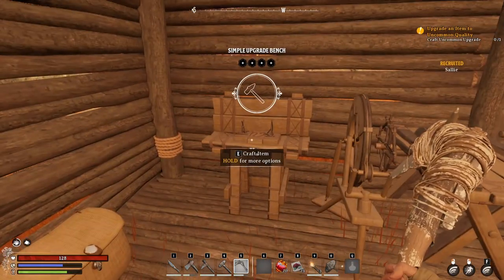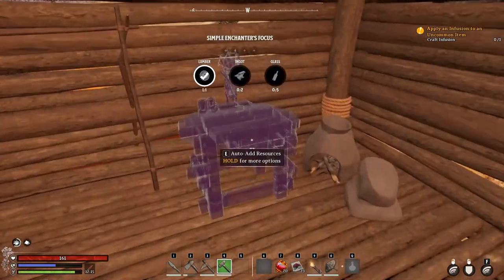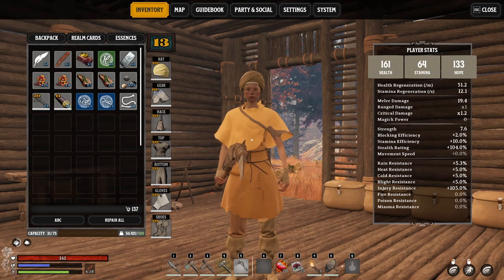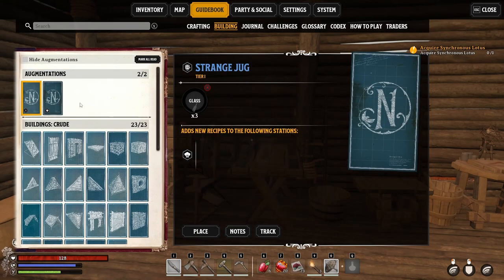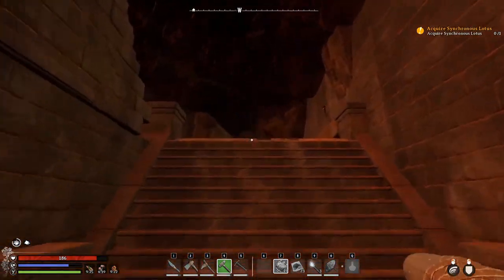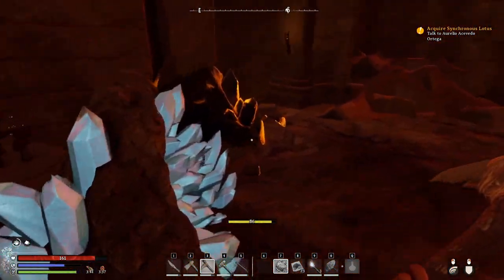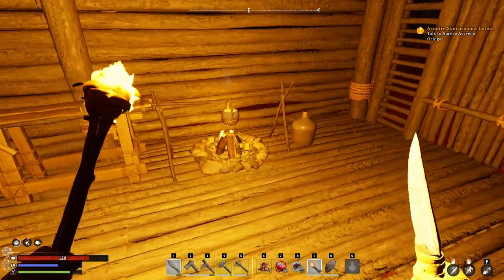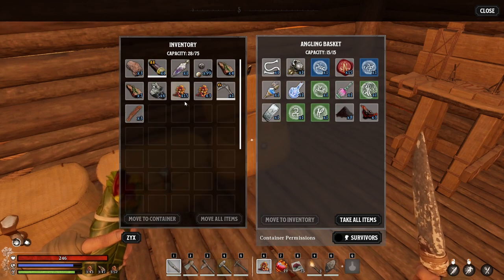Nightingale - Doing the Trials - Ep.06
Hi Guys,
Join me in Nightingale as we discover everything this game has to discover.
I hope you'll enjoy this episode and the series.

The_B.I.G.